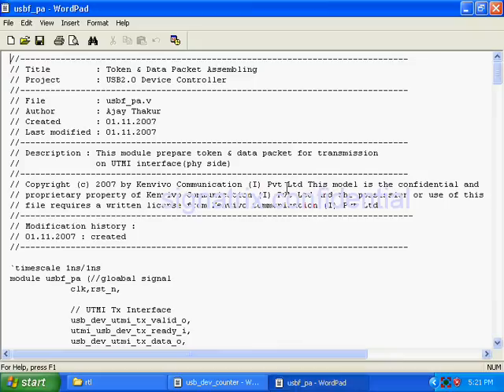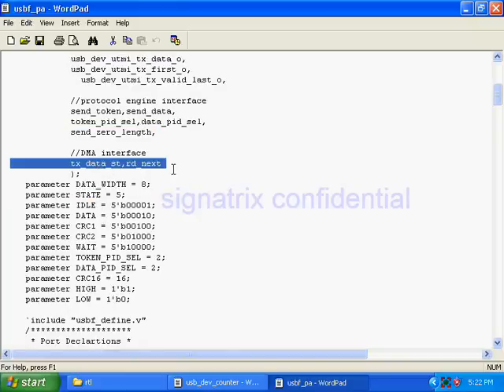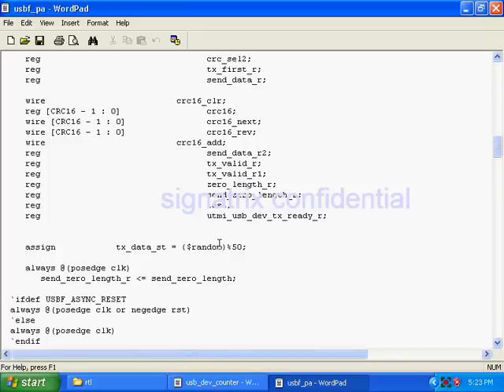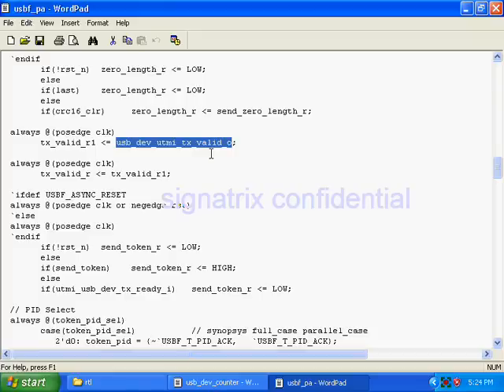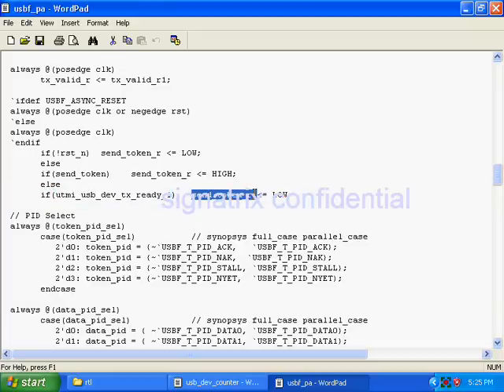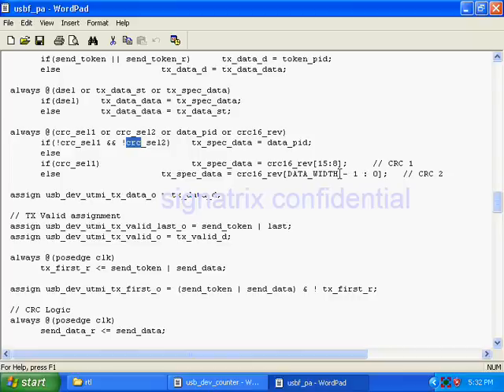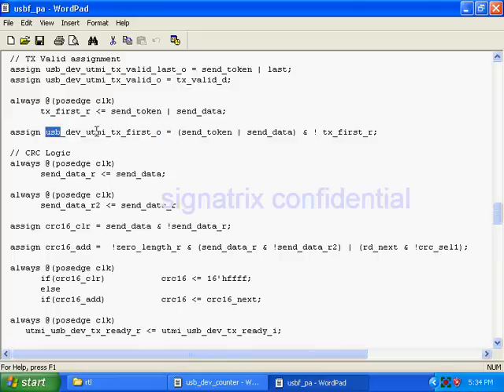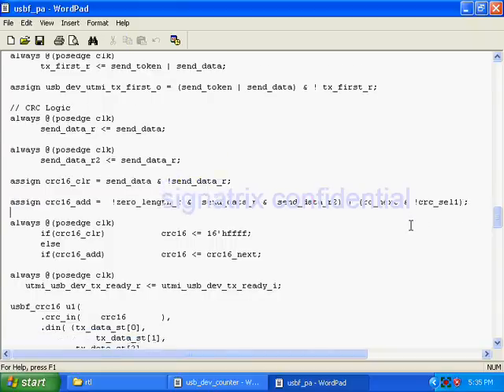USB 8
Verilog code- Packet assembling module,
CRC checking.